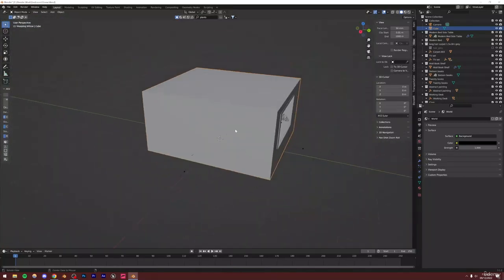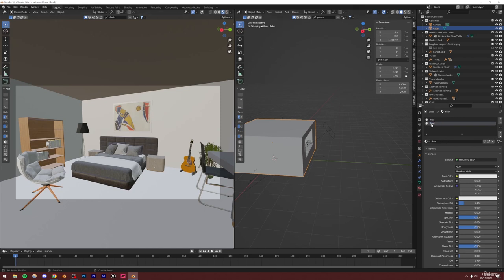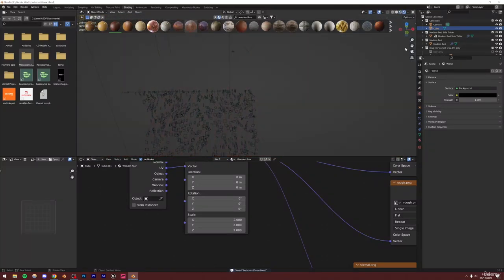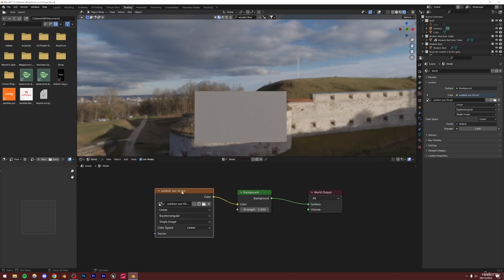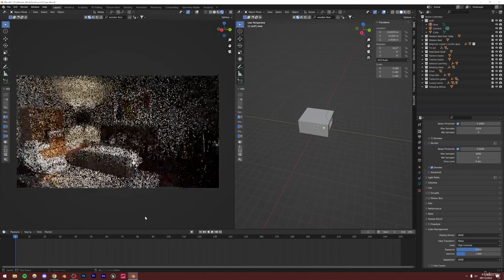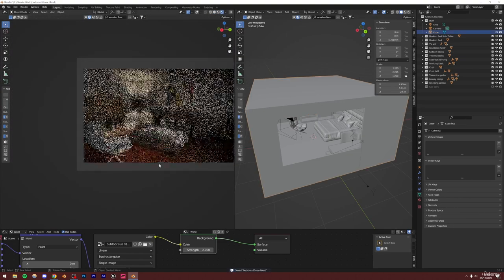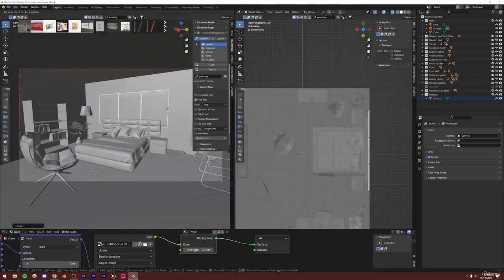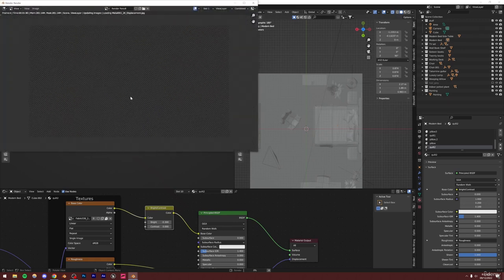3 Lighting and Rendering - Blender realistic render . Blender 3d interior design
Blender cycles realistic render ; from inspiration .